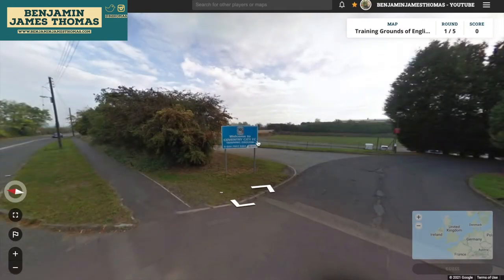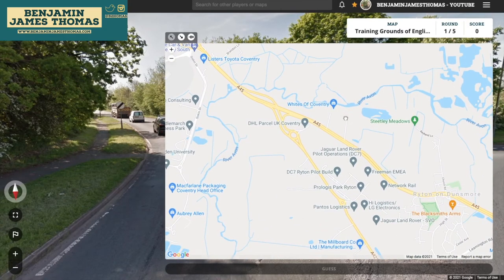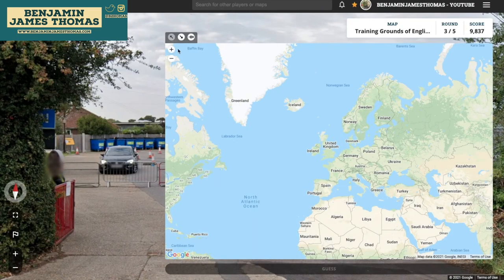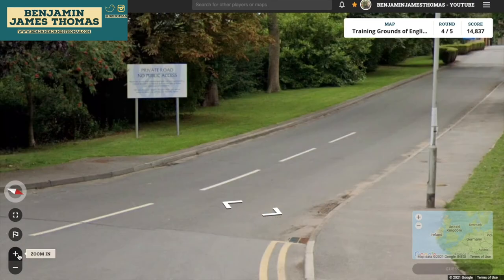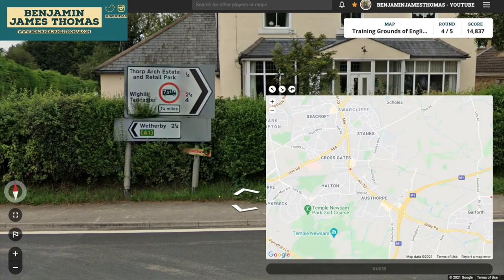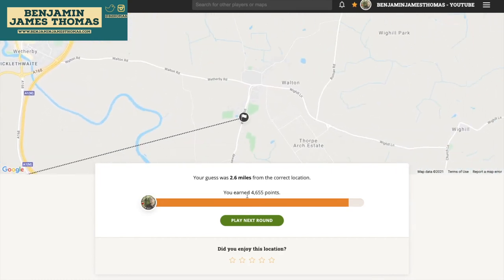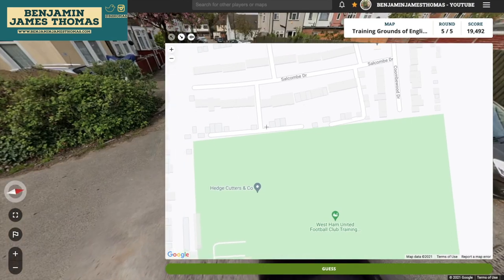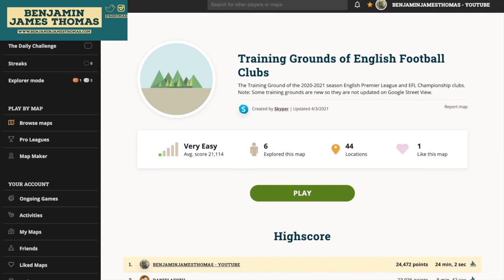ENGLISH FOOTBALL TRAINING GROUNDS ON GEOGUESSR!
Guessing English football training grounds from the Premier League and EFL on GeoGuessr! If you've never discovered Geoguessr before, its a fun little game and I highly recommend it. It has been a huge staple of YouTubers for a while now and it is easy to see why.

With you audio only for this video but I'll be back with video for the next one!

My name is Benjamin James Thomas and I’m a PhD student in Creative Writing at Brunel University London.